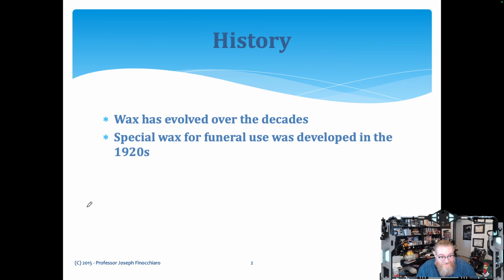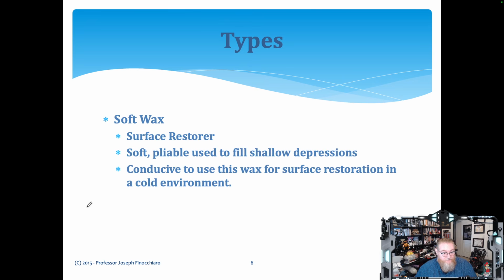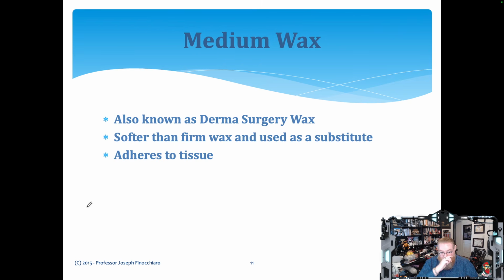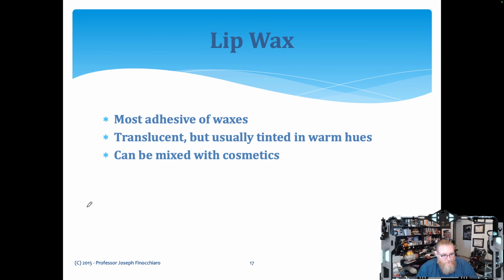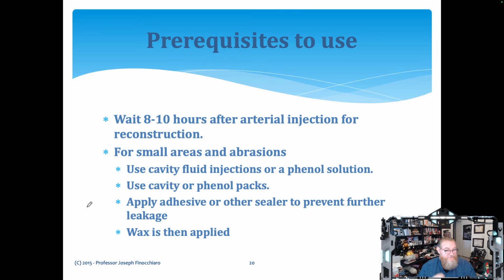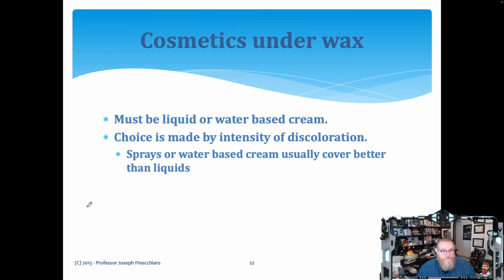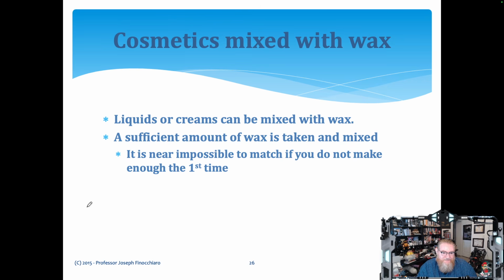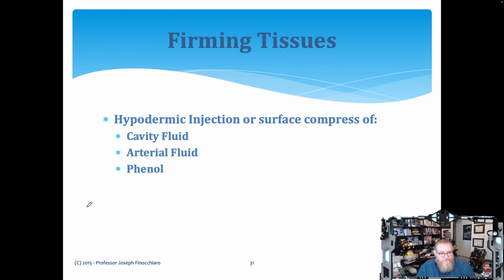Restorative Art - Chapter 07 - Types of Wax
This video lecture is intended to complement a course of formal study at a program or institution accredited by the American Board of Funeral Service Education. It is based off of "Restorative Art" by Ralph Klicker.